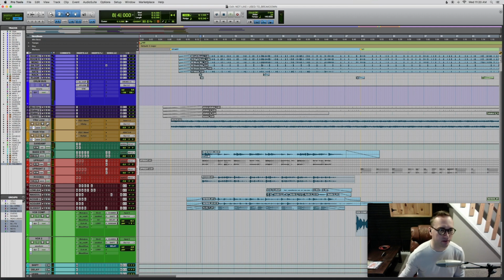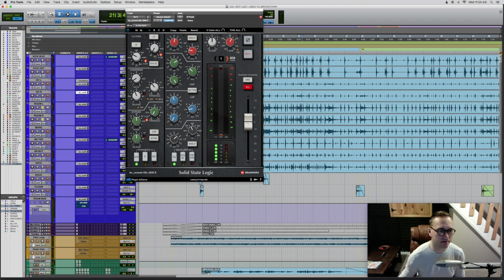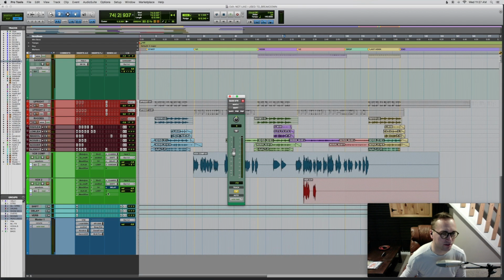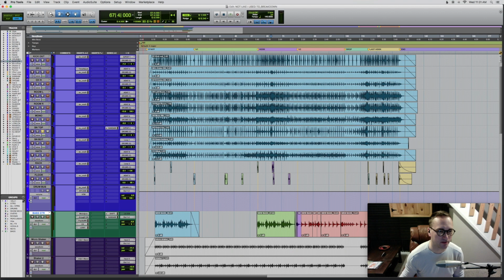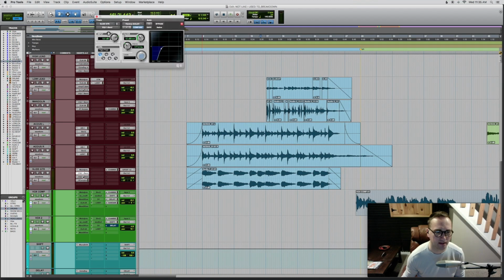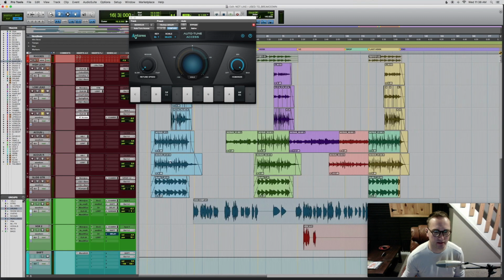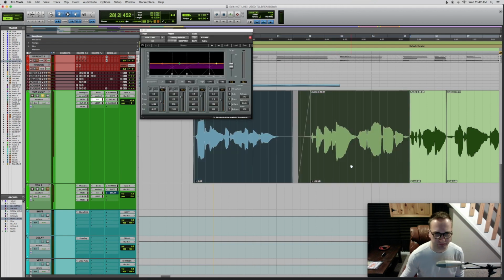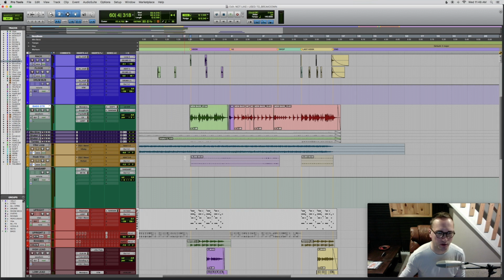Song Breakdown The Frozen Ocean "Not Like I Used To"